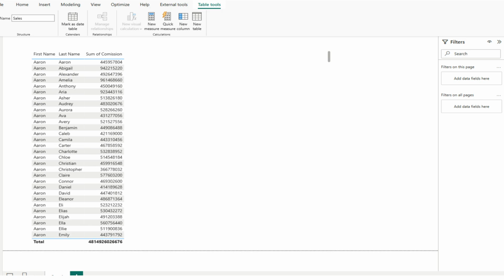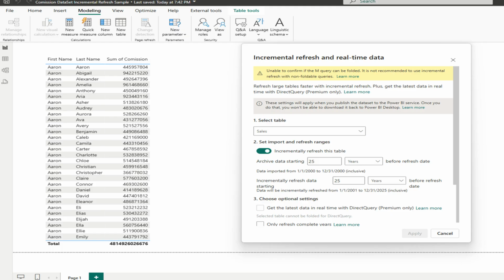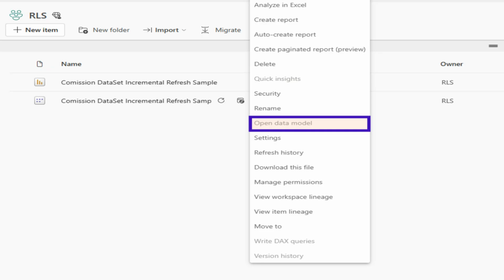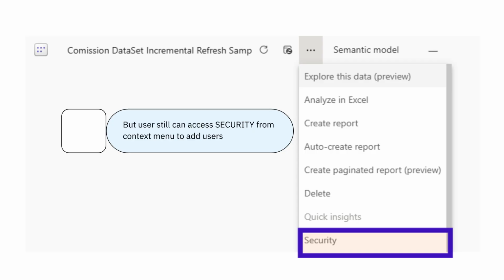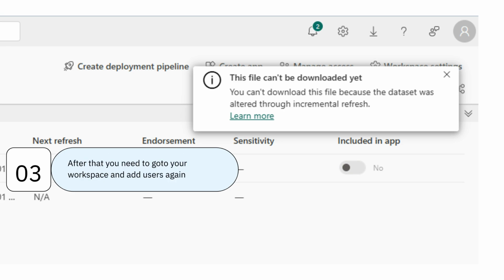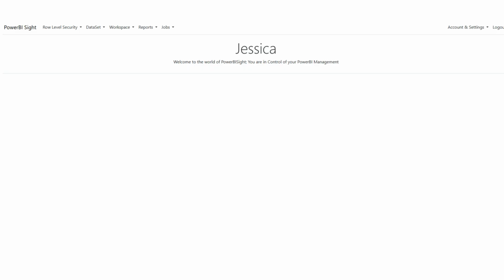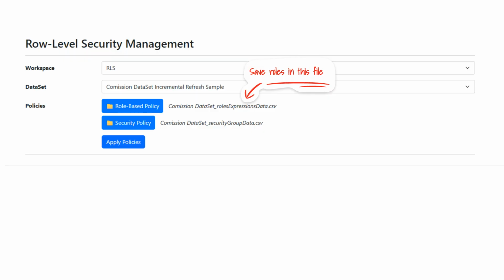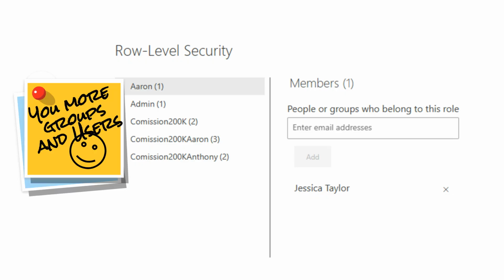Row Level Security Challenge and Solution